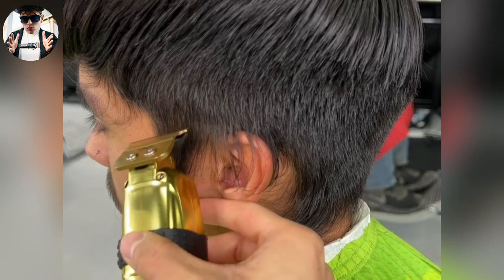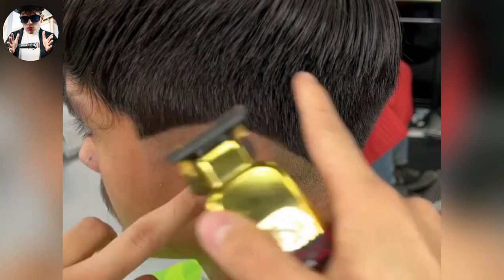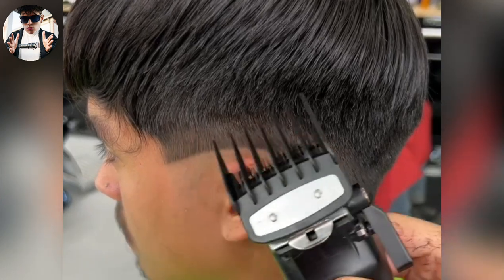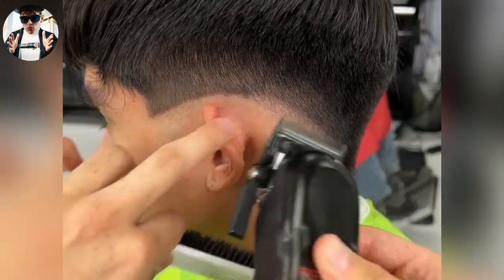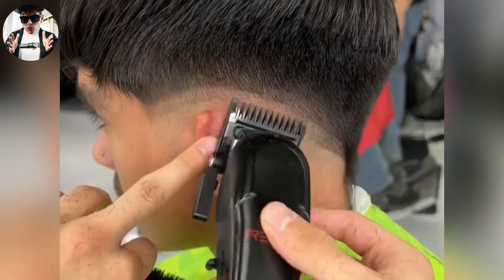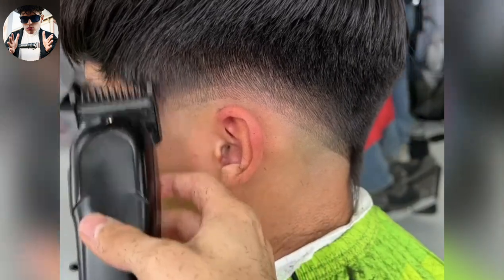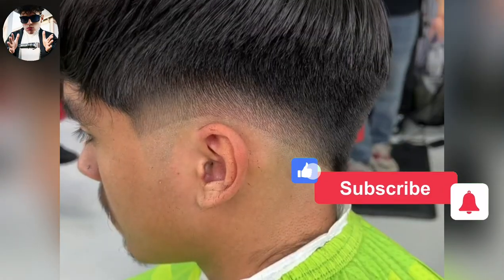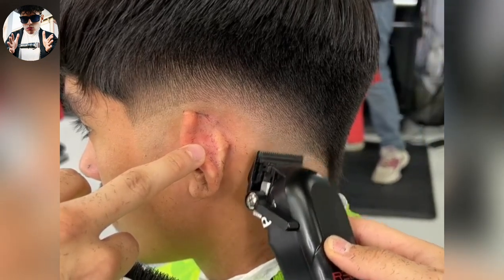Clean Low Fade Like Models | Step-by-Step Low Fade Tutorial ( Barber Tutorial )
Unlock the secrets to a flawless low fade haircut with our comprehensive step-by-step tutorial. Whether you're a professional barber or an aspiring enthusiast, this video will guide you through the process of achieving a stylish low fade. From the essential tools to the techniques for seamless blending and precise detailing, our expert barber leaves no detail unexplored. Elevate your hairstyling skills and learn how to create a polished and professional low fade haircut from start to finish. Join us now and master the art of the low fade.

fade cafe
fadecafe
low fade
low fade tutorial for beginners
low fade tutorial
how to do a low fade
low fade haircut tutorial
low fade haircut
low fade tutorial step by step
low fade self cut barber tutorial
skin fade
taper fade tutorial
barber
barber tutorial
haircut tutorial
haircut
fade
how to fade
how to cut hair
barbershop
mid fade
low fade
high fade
curly hair
hair tutorial
martyblendz
360jeezy
faded culture